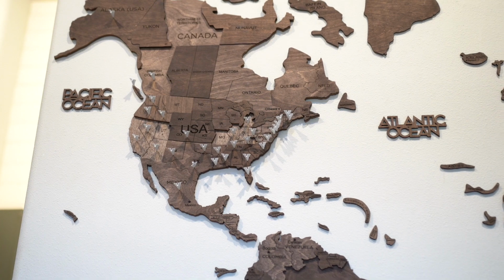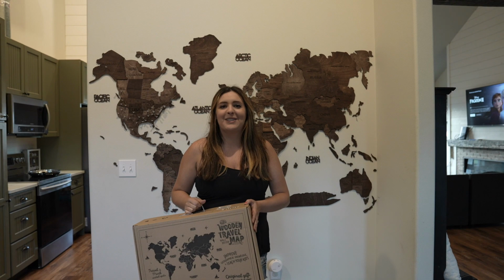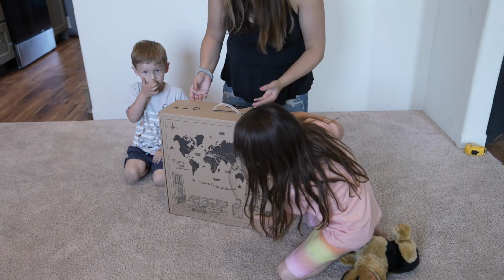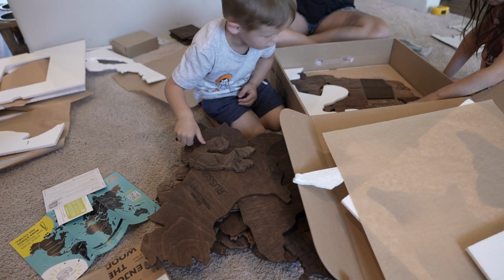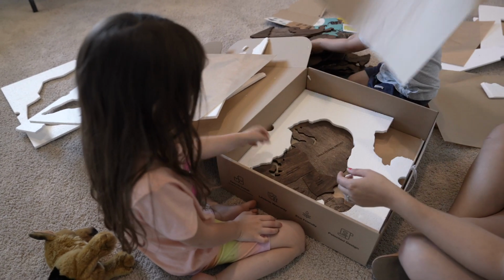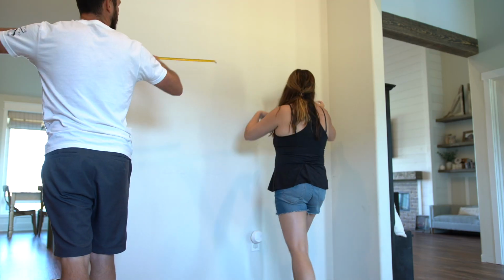Peel & Stick Rustic Wood 3D World Map | Enjoy the Wood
Today's video we are installing this Enjoy the Wood 3D travel map that is peel and stick.

In the comment's section I want to hear a fun travel fact about you!

Here is mine! I was a student ambassador in Japan when I was 14 years old. I was able to see and travel to so many different and neat cities and was an experience honestly of a life time!

- Huge Framed Art by Pretty In Polka Dot Framed Photos ( So Cute for Playrooms ) save 15% with code LIVINGITCOUNTRY
- Similar Dough Bowl
Gate Sign
White Gate Sign
- Large Colorful Sugar Mold ( Darling to organize crayons in playroom )

Peel and Stick Wallplanks Save 35%

Deco TV Frames - $50 off with code Country50

Farmhouse Small Business Features

6.7dede9